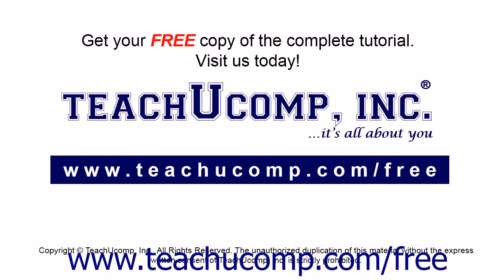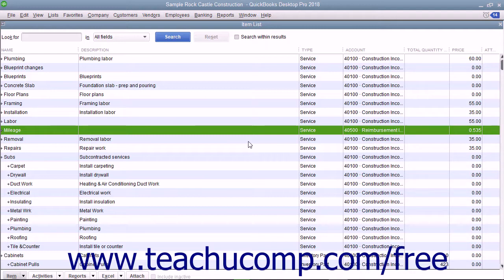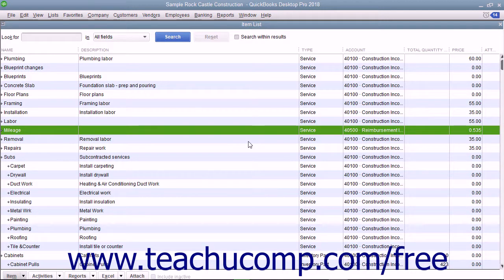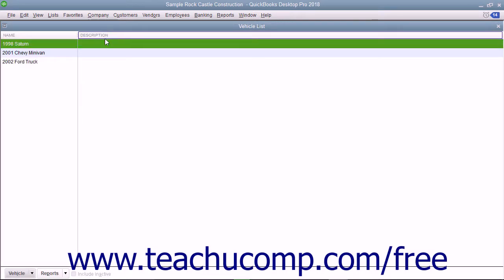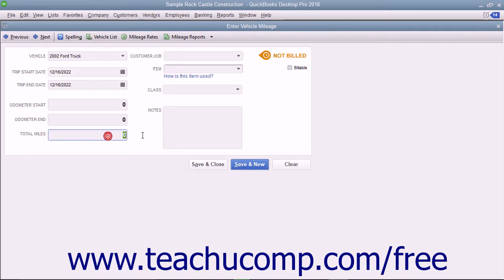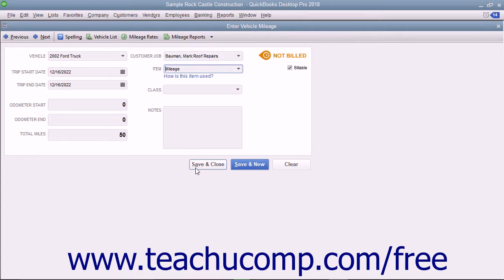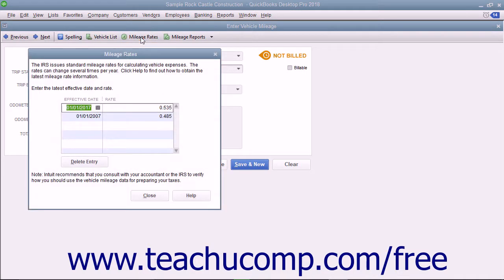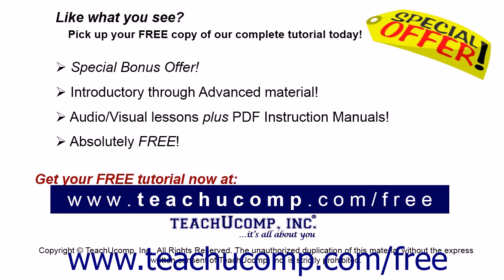QuickBooks Pro 2018 Tutorial Tracking Vehicle Mileage Intuit Training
Learn about Tracking Vehicle Mileage in QuickBooks Pro 2018 A clip from Mastering QuickBooks Made Easy. - the most comprehensive QuickBooks tutorial available. Visit us today!